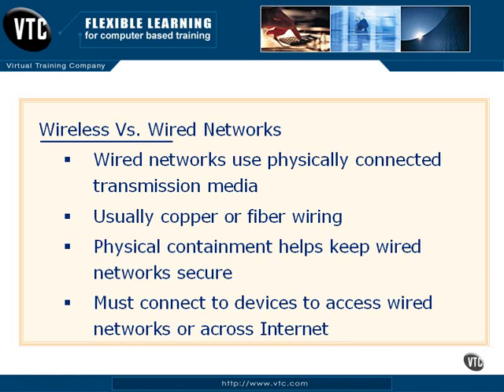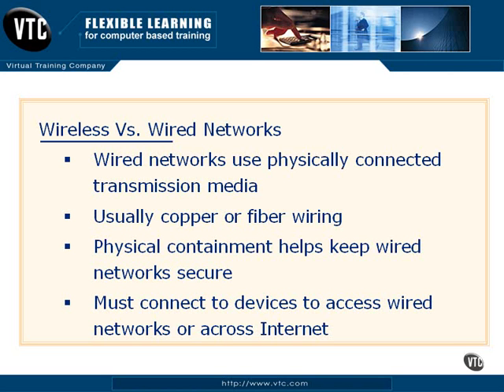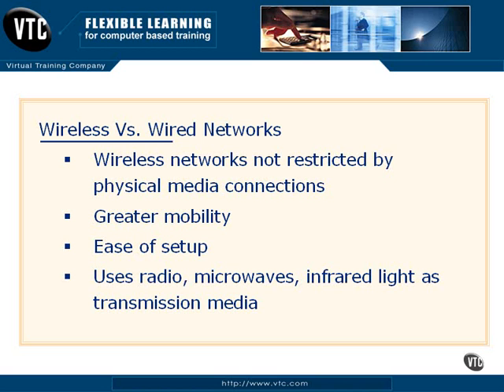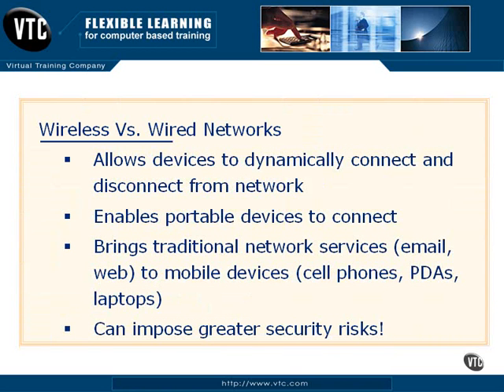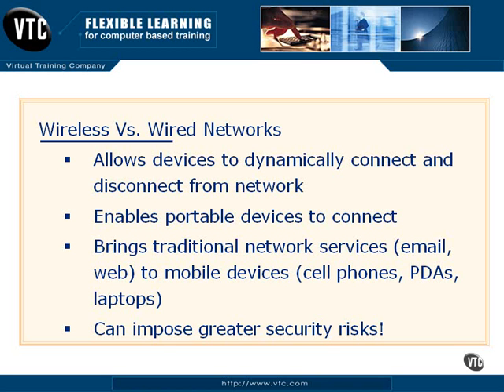3 Wireless Vs Wired Networks